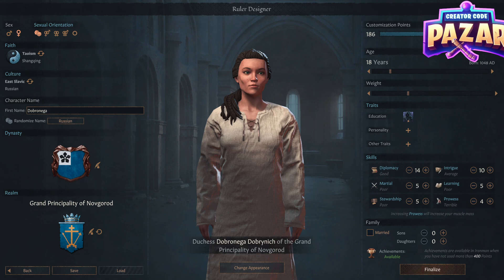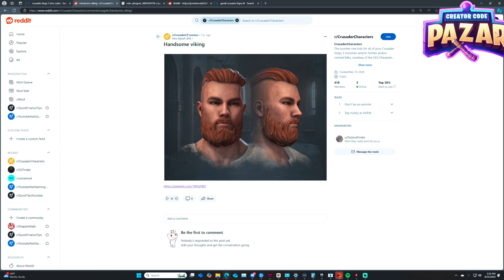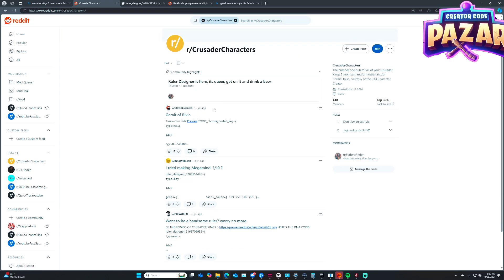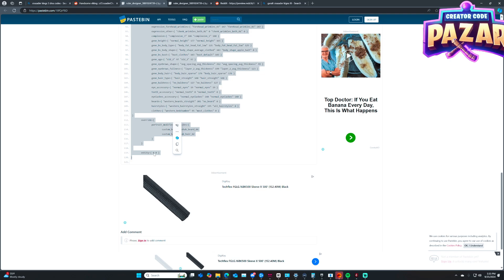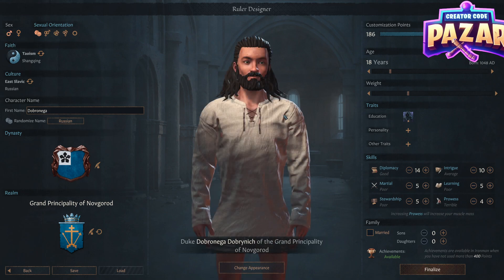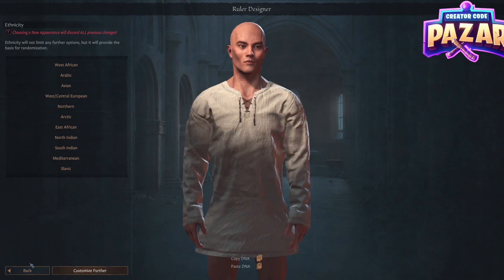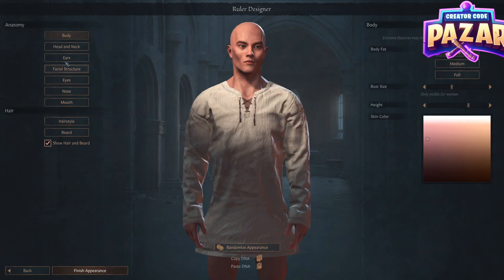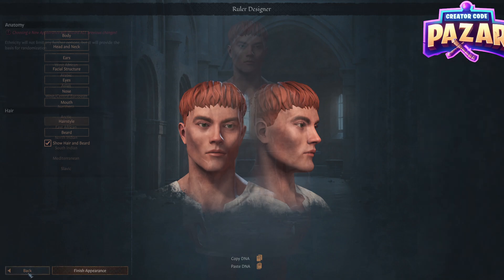How to Paste DNA Crusader Kings III Ruler Designer